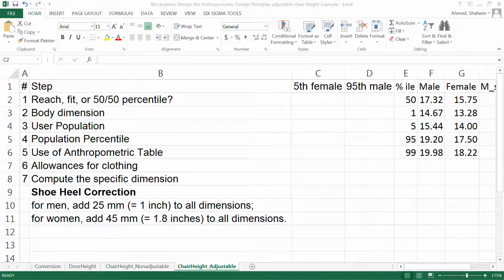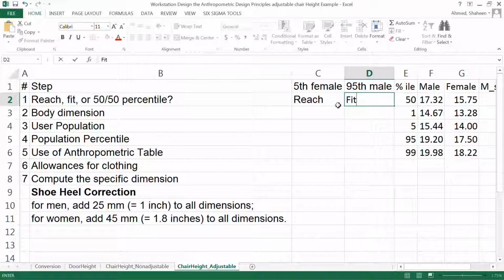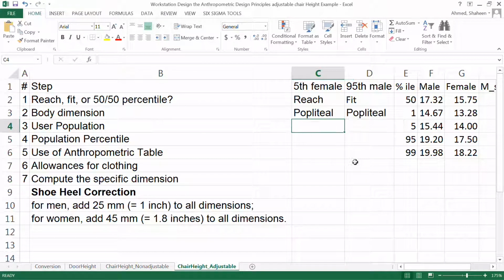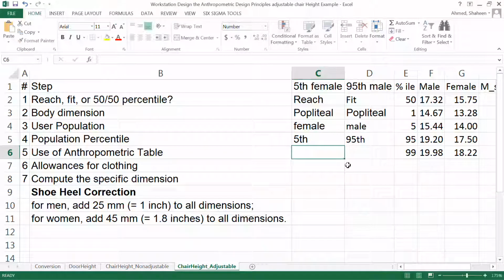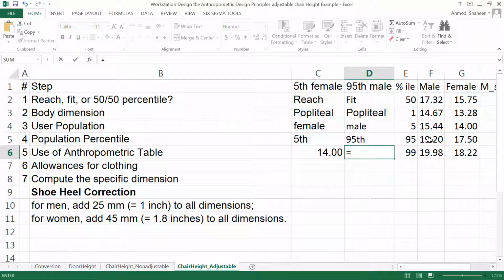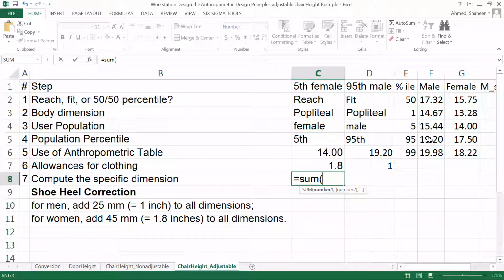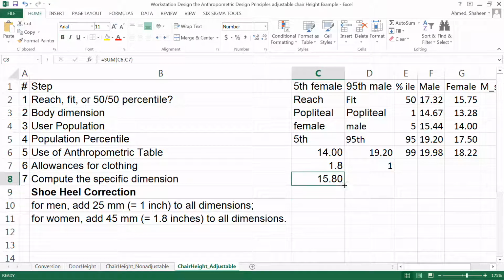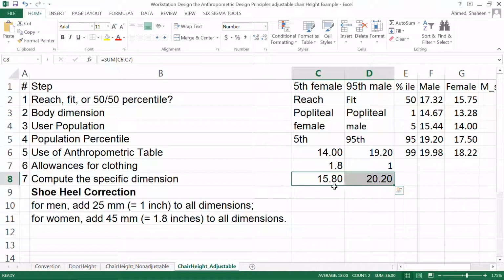Adjustable Chair Height Calculation | Anthropometric Design | Updated Version in Description